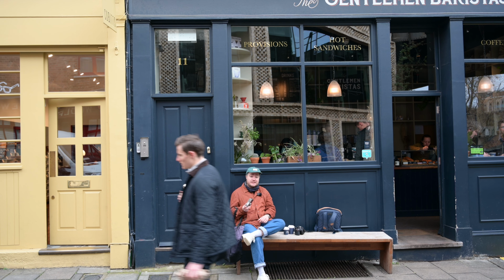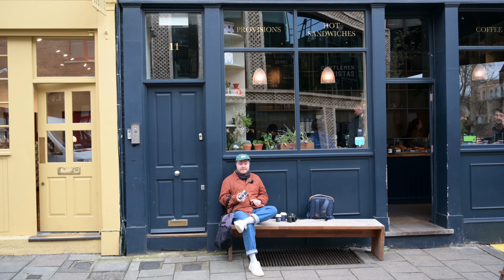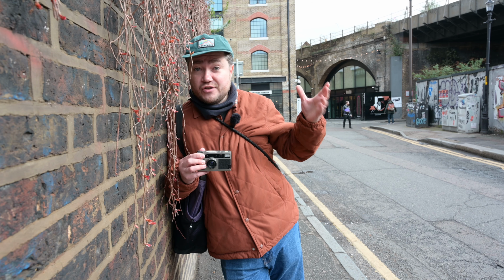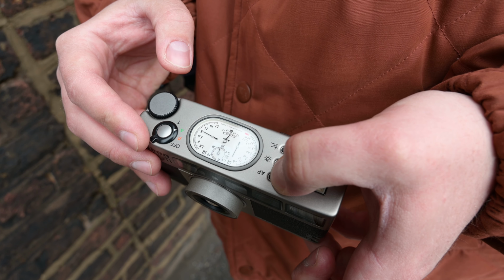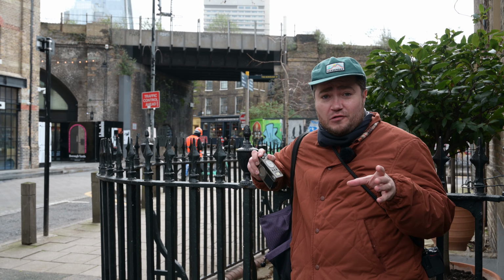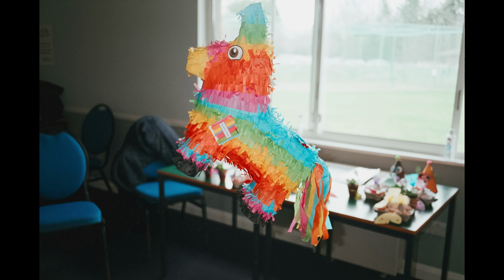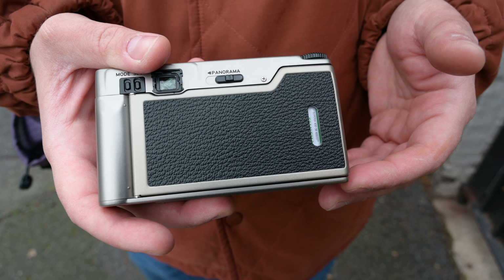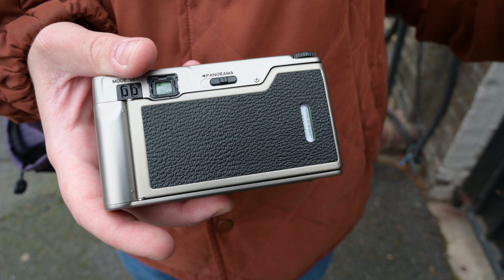NIKON 35Ti Review - Nikon's high-end autofocus titanium compact 35mm camera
You asked, and we finally delivered!

Kon has spent a good chunk of time testing out the 35Ti and here's what he thinks.